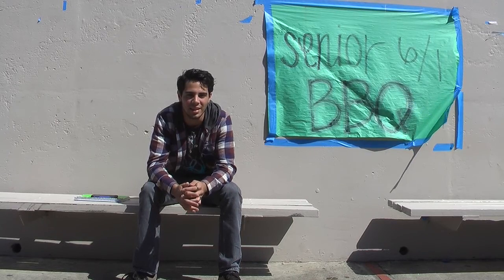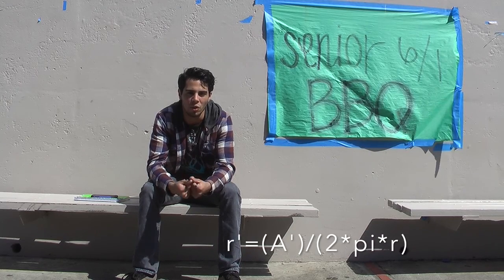Calculus Project (Related Rates)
Calculus: Related Rates project